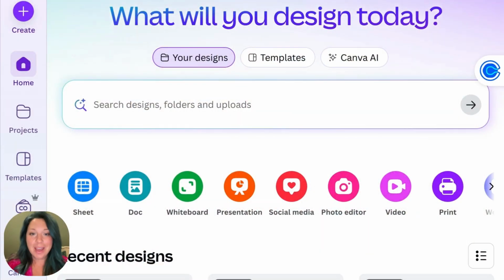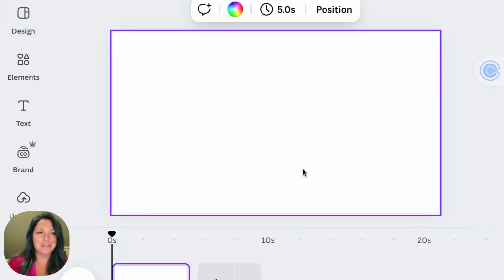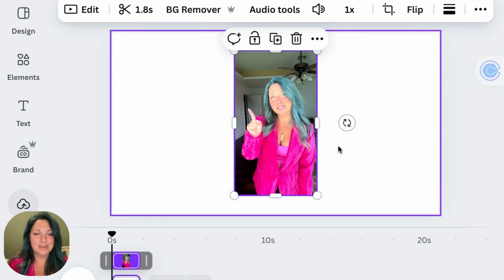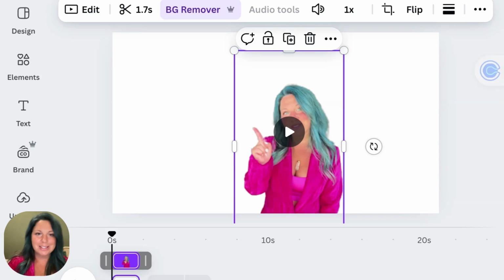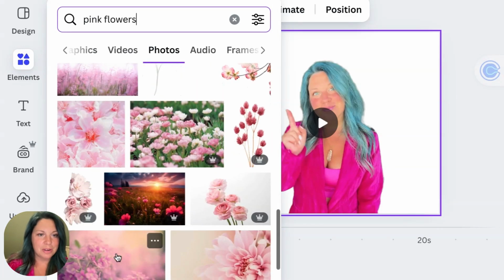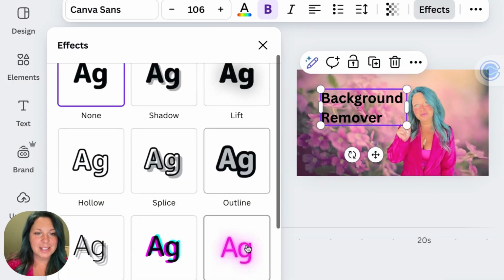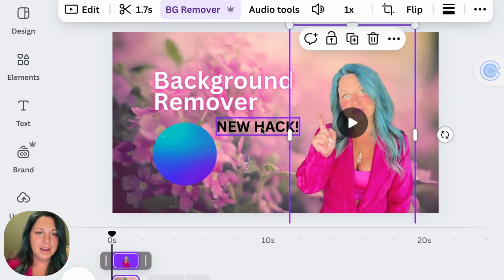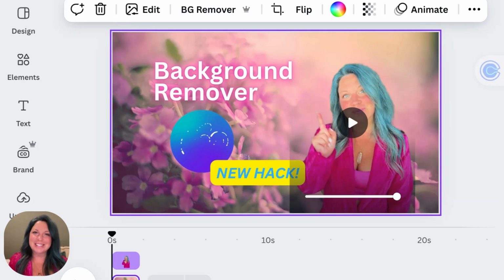Canva Hack: Instant AI Edits! Background Remover for VIDEOS & PHOTOS are changing the game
Instant Thumbnails with background remover for your videos or photos! No green screen or photoshop needed! Make cute thumbnails and videos for social post in MINUTES @canva  ✨💖✨